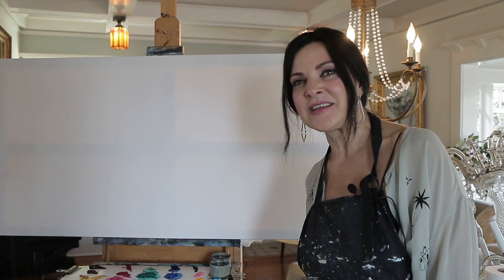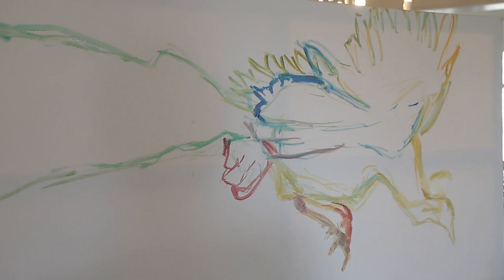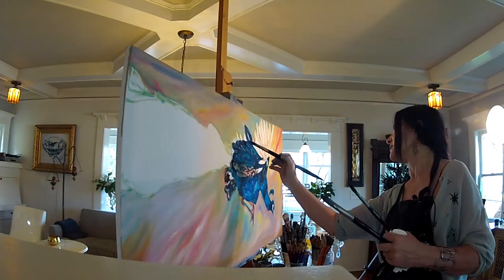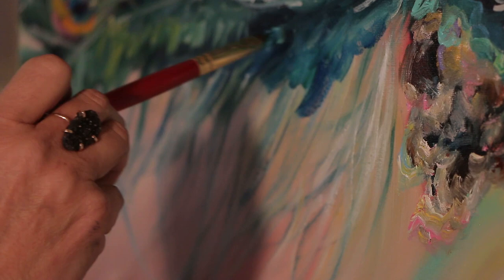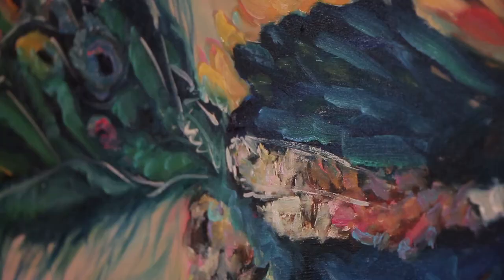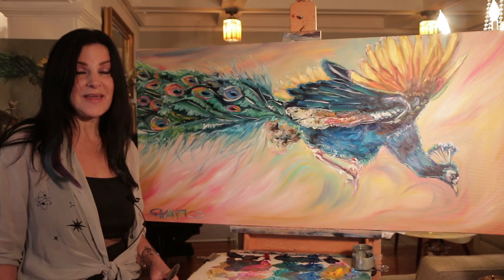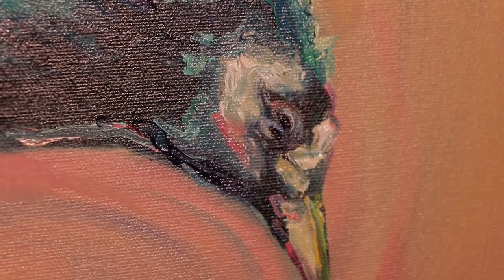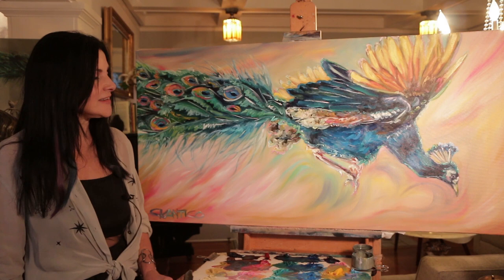LIVE - Concetta Antico Paints a Flying Peacock in 180 Minutes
Concetta Antico, The Color Queen, is a tetrachromat artist that creates masterpieces in 100 million colors. In this video you will see that Concetta paints this painting in one sitting, 180 minutes to be exact.

Concetta loves to paint peacocks and they are a favorite among her collectors. The title of this painting is The Heart Of Heaven - (Flying Peacock).